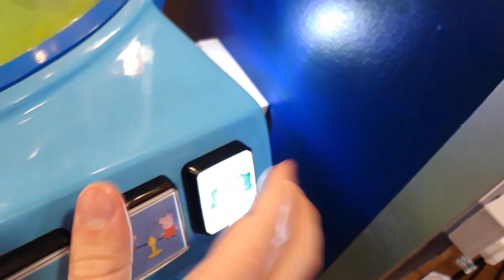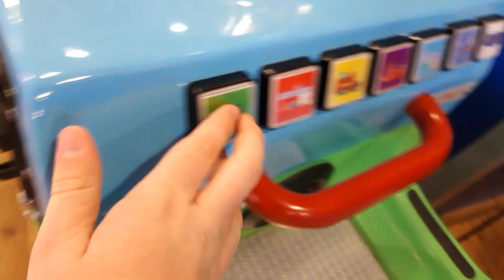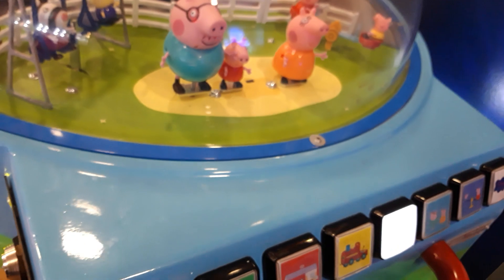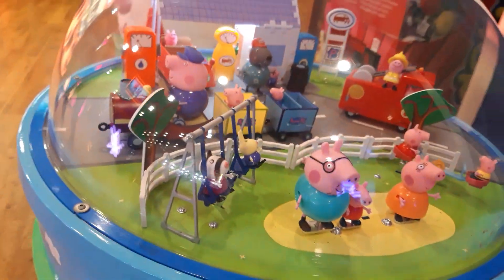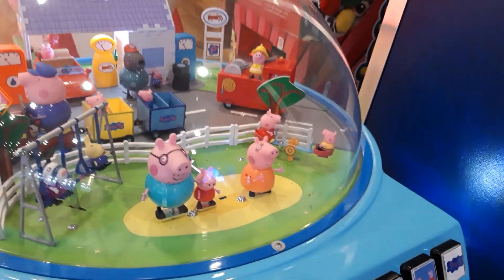Memo Park Peppa Pig Dome Kiddie Ride (Northern Leisure)